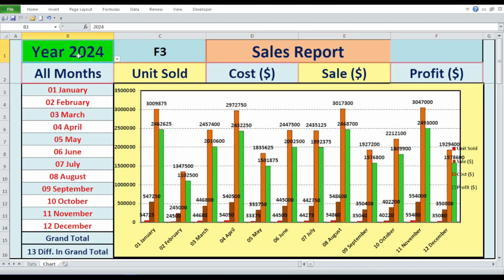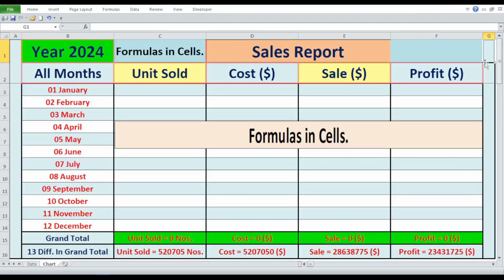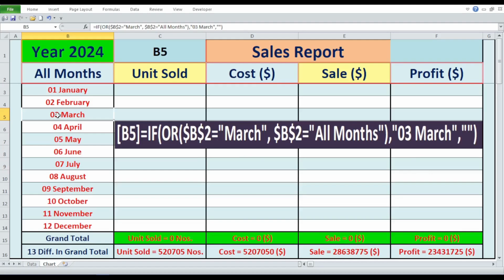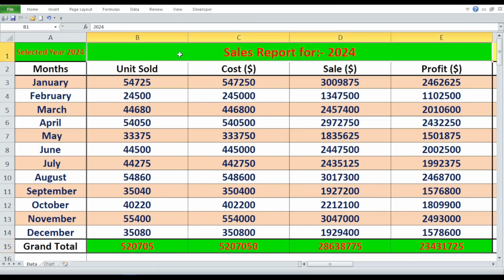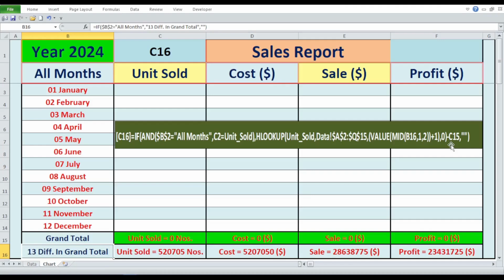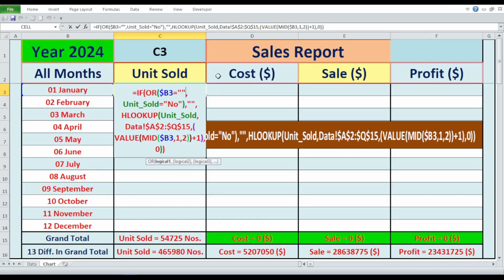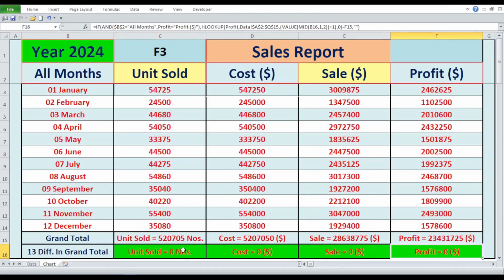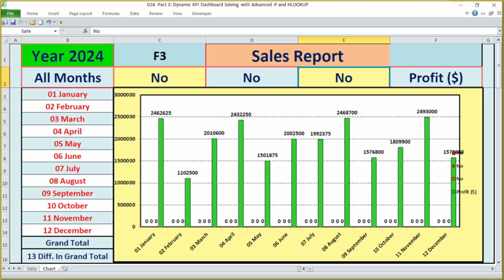• Part 3: IF & HLOOKUP: Powering Dynamic Sales Dashboards!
01. Description:

Unlock the power of dynamic sales dashboards in Excel! In Part 3 of our series, we dive deep into the essential functions IF and HLOOKUP. Learn how to create interactive and insightful dashboards that automatically update with your latest sales data.  We'll walk you through practical examples, step-by-step instructions, and tips for creating stunning visualizations. Whether you're a beginner or an experienced Excel user, this tutorial will equip you with the skills to build powerful dashboards that drive better business decisions. Download the practice file and follow along!

This is a DIY project, so I encourage you to try the design calculations yourself first! I'm happy to provide assistance free of charge.
If required, I will make a video on the difficulties that you faced during the preparation of your DIY project along with your name.
If you appreciate the free support and resources I provide, and if your budget allows, you're welcome to make a donation as a token of your gratitude. Your support helps me continue creating valuable content for our educational community.

To contribute to building a modern infrastructure for our educational hub, your active support is invaluable. You can show your support through the UPI ID provided below:

05. Other Search Terms:
Excel Dashboard Tutorial
Dynamic Sales Dashboard Excel
IF Function Excel
HLOOKUP Function Excel
Excel Sales Report
Excel Formulas for Dashboards
Excel Dashboards
Excel Dashboard
Excel KPI Dashboard
Dynamic dashboard
Excel Dashboard Design
Excel dashboard and report
leila gharani excel